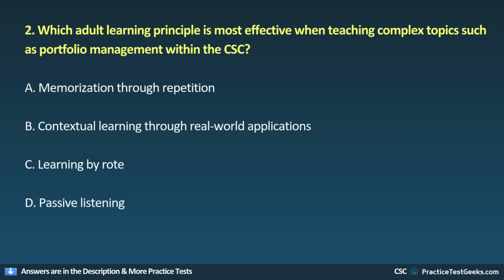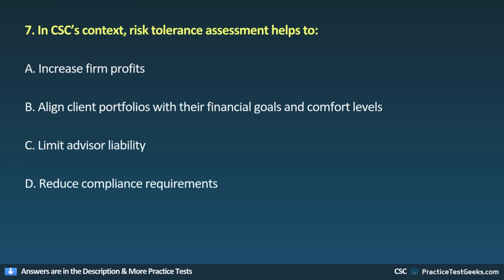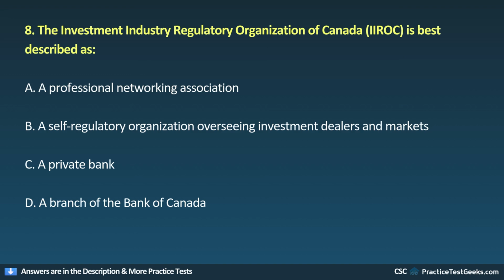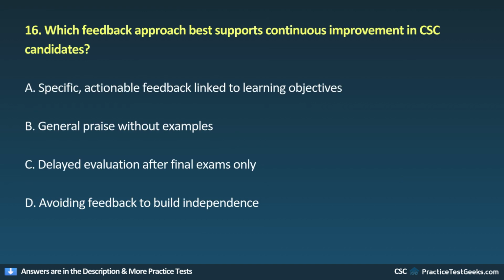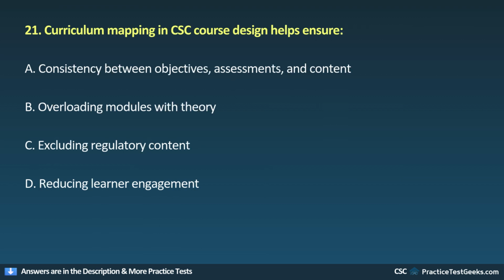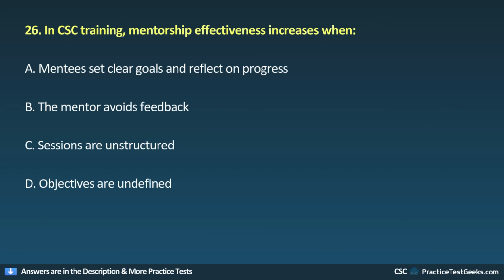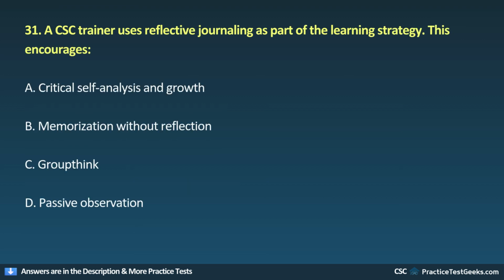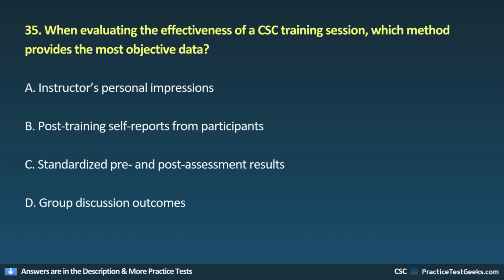CSC Practice Test 2026 Canadian Securities Course Certification Exam Questions & Test Prep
Prepare for your Canadian Securities Course exam with comprehensive practice questions and test preparation strategies for 2026.

canadian securities course study guide csc exam practice questions csc certification preparation canadian securities course online training csc exam tips and strategies how to pass the csc exam csc sample questions and answers canadian securities institute exam prep csc financial advisor certification investment advisor exam canada csc practice test with answers csc course for beginners csc exam study plan